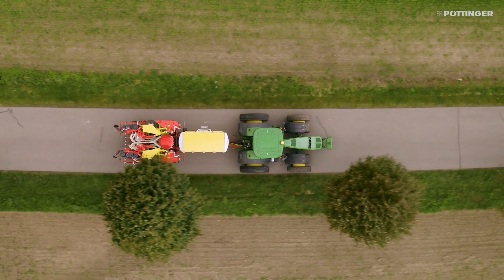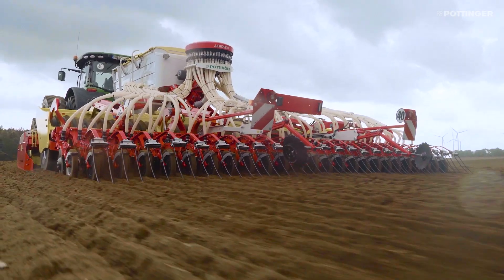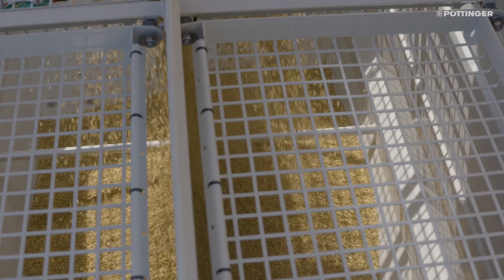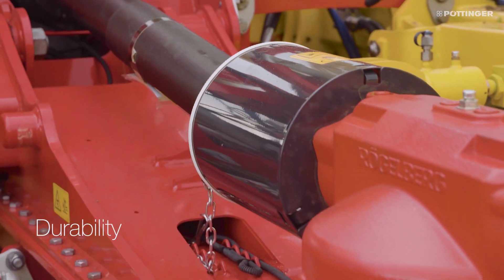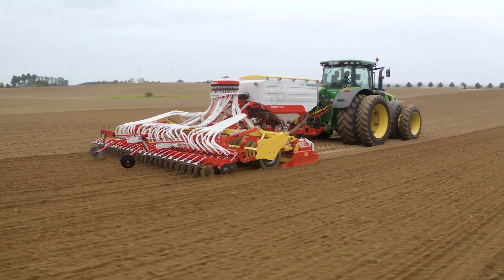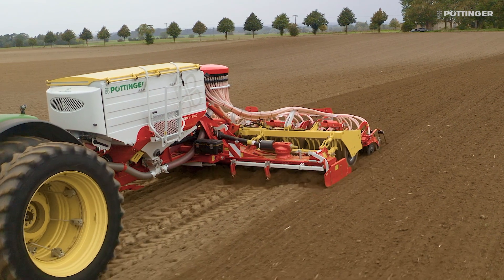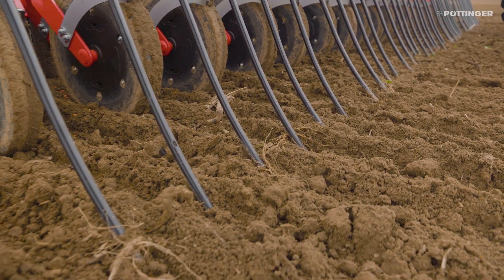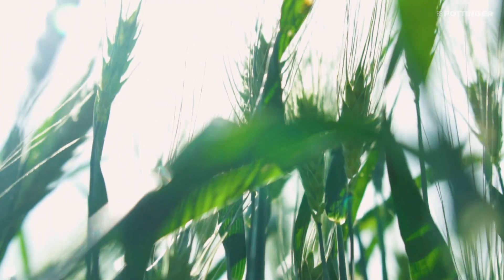High output and versatile with the AEROSEM VT 6000 trailed seed drill combinations | PÖTTINGER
The trailed, pneumatic AEROSEM seed drill combinations from PÖTTINGER are now available with a working width of 6 metres.
In conjunction with active tillage, the machine combines the highest output with maximum flexibility.
Soil conservation and perfect placement of the seed are the most important factors.